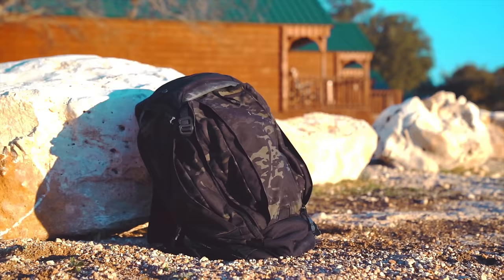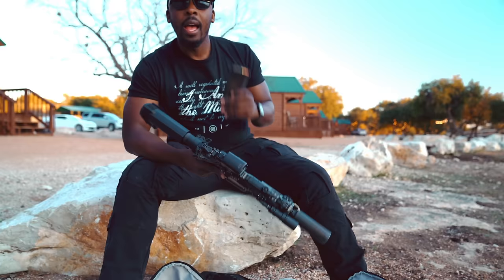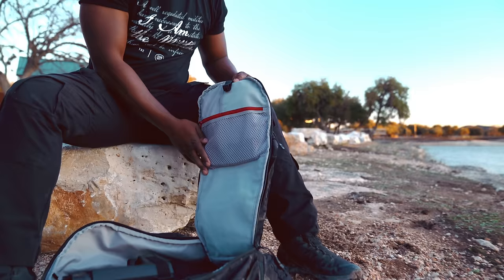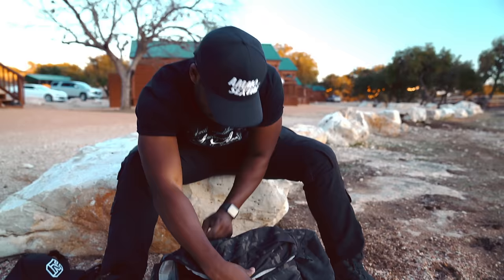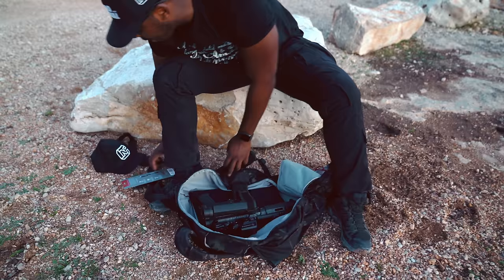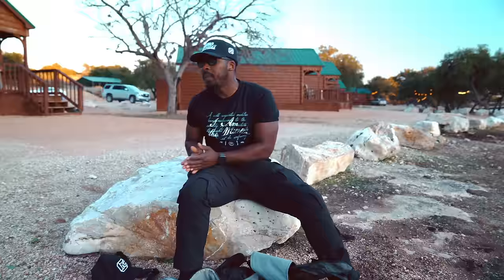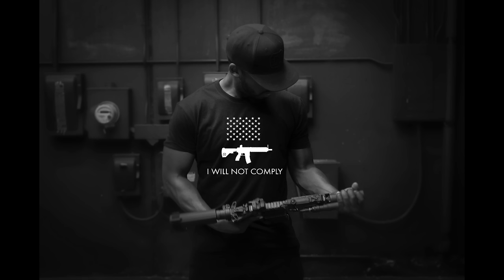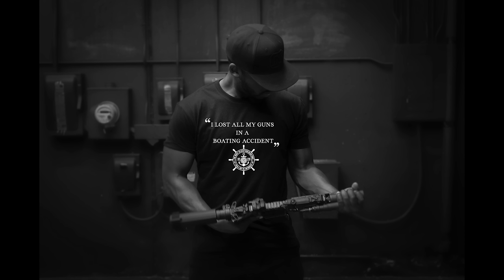Is It Practical To Carry A RIFLE On A Daily Basis?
Vertex Gamut Checkpoint Bag

I've always wondered if it were possible to carry a Rile (Technically A Pistol) on a daily basis, the same way I carry my Macbook. I've been testing this out with my big daddy unlimited exclusive Vertex Gamut checkpoint bag. As I continue to test this setup, I want to know what you guys think. Is it practical to carry a rifle on a daily basis?

Leupold LCO
Surefire Scout Light
Crye Precisions Pants
Salomon Speed Assault Shoes
MacBook Pro 15"
Ipad Pro

I Lost All My Guns In A Boating Accident